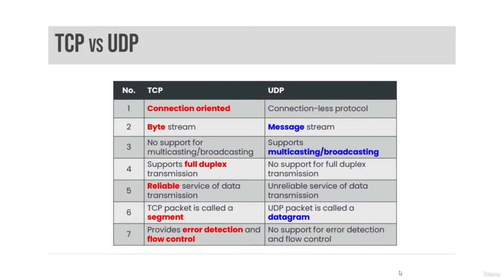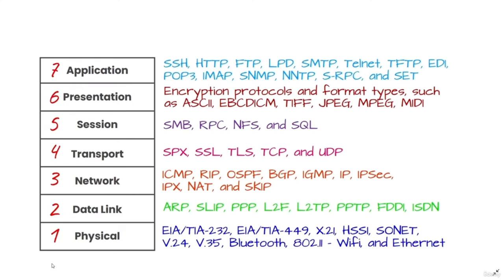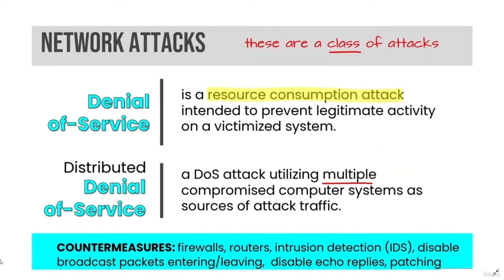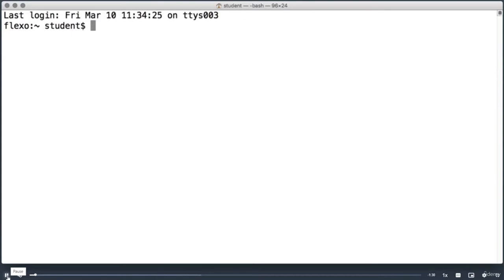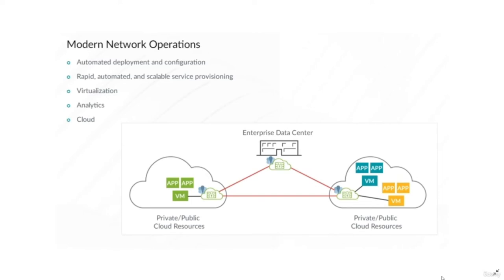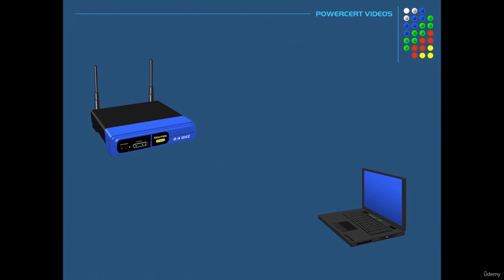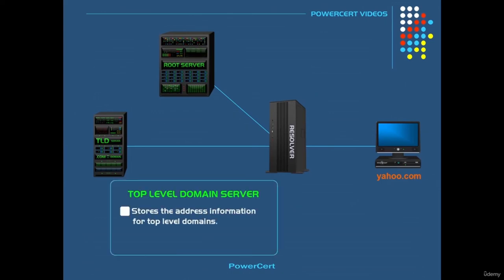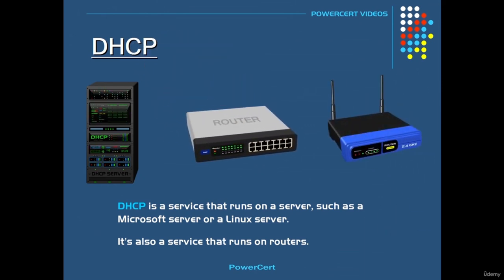Cybersecurity Tutorial for Beginners: Network Operations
In this Cybersecurity tutorial for beginners, you'll learn about Network Operations
Ethical Hacking Roadmap | How to Become an Ethical Hacker | Cybersecurity Training
Certified Information Security Professional (CISSP) Certification Course - PASS the Exam!
Certified Ethical Hacker Exam V11 | Full Cybersecurity for Beginners

First part, “The Network Fundamentals” is for the beginners to explore the Network Fundamentals but also could be also a good refresher for advanced level students.

In Network Fundamentals section I will introduce you to the fundamental concepts of data networking operation including IP addressing and subnetting, ethernet operation, ports and protocols, and the OSI model . By the end of this course, you will understand the relationship between IP addresses and MAC addresses, as well as the difference between a router and a switch.

After learning theoretical background ( I promise that second part is totally fun ), in Network & Data Link Layer ( Layer 2 ) Attacks part you will first learn how to set up a lab and install needed software to practice penetration testing on your own machine. Then we’re going to use some tools such as TCP dump and Wireshark and we’ll see some attacks and techniques to expand the sniffing surface:

    MAC Address Table Overflow attack, also known as MAC flooding,

    ARP Cache Poisoning attack, also known as ARP spoof,

    DHCP Starvation attack and DHCP spoof,

    And VLAN hopping techniques.

    Network Security

    ethical

    Ethical Intelligence

    nmap nessus

    nmap course

    nmap metaspolit

    Complete nmap

    Kali linux nmap

    ethical hacking

    penetration testing

    bug bounty

    hack

    cyber security

    kali linux

    android hacking

    network security

    hacking

    security

    security testing

    nmap

    metasploit

    metasploit framework

    penetration testing

    oscp

    security testing

    windows hacking

    exploit

    bug bounty

    website hacking

    web hacking

    pentest+

    pentest plus

    OSINT (Open Source Intelligent )

    social engineering

    phishing

    social engineering tool kit

The next topic is what else can be done on network devices in penetration tests: Gathering information, cracking passwords of the communication channels, compromising SNMP, etc.

And finally, we’ll check the configurations of network devices: Password creation methods, Identity Management, Access control lists, port security, etc.

Who this course is for:

    People who want to start from scratch and to move more advanced level

    People who want to take their Network Hacking skills to the next level

    People who are cyber security experts

    People who want transition to Cyber Security

    People who are willing to attend CISCO exams

    People who want to learn Network Security

    People who want to learn Network and Data Layer Attacks

    People who want to learn "The Man in the Middle" ( MitM )

    Network Operations
    OSI Model
    TCP/IP Model
    Network Access Layer
    Internet Layer
    Transport Layer
    Application Layer
    IPv4
    IPv6
    MAC Addressing
    TCP
    UDP
    TCP Ports
    ICMP
    Telnet
    FTP
    SSH
    SMTP
    POP
    IMAP
    DNS
    HTTP and HTTPS
    Ethical Hacking
    CISSP
    CCNA
    CCNP
    Network+
    Security+
    CySA+
    CASP+
    CEH
    Network Fundamentals

    Understanding computer use and the Windows operating system

    Network Administrators
    Network Engineers
    Cyber Security analyst
    Cybersecurity Engineers
    Data Security Engineers
    DevSecOps Engineers
    Ethical Hackers
    Penetration Testers
    Offensive Security Engineers
    Cloud Engineers
    Cloud Network Engineers
    SecOps Engineers
    Network Architects
    Security Architects
    Cloud Architects